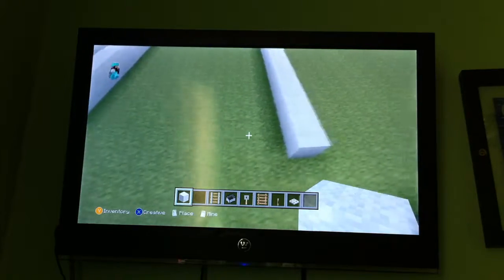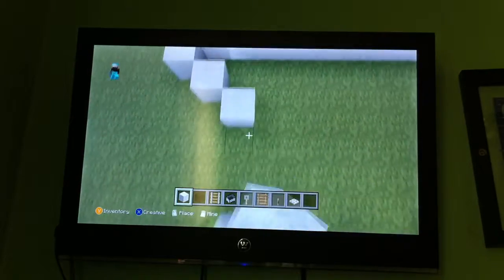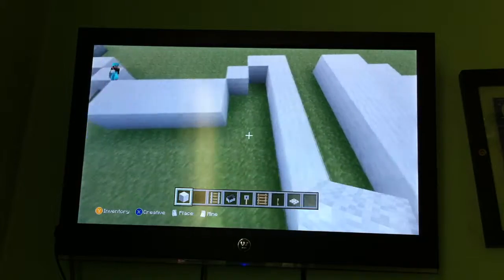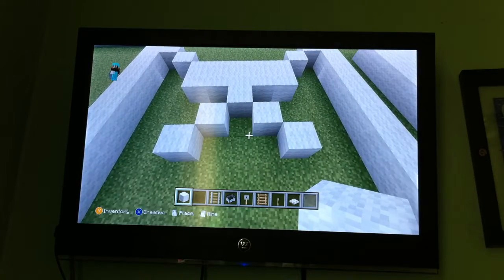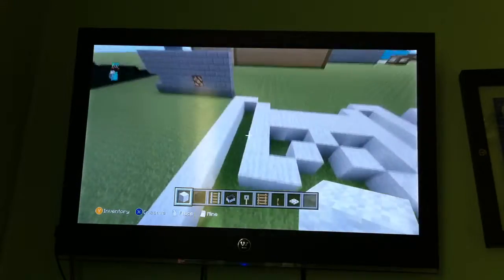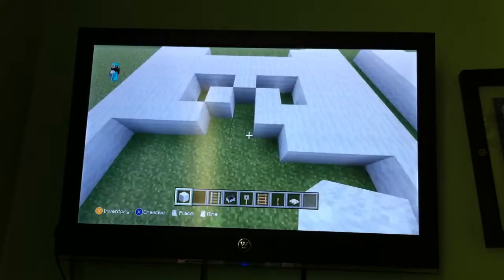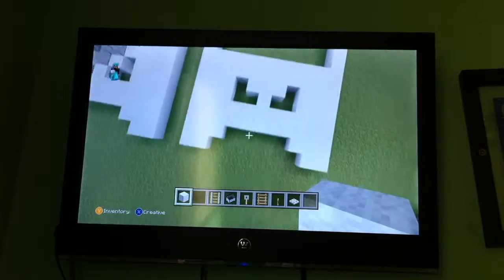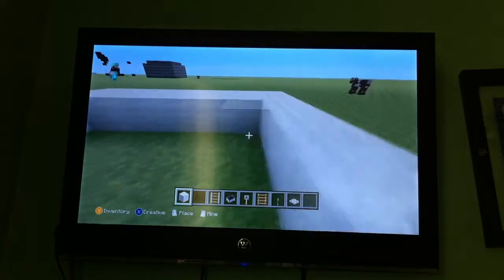Minecraft hydroplane tutorial